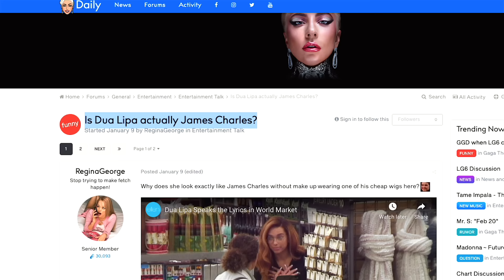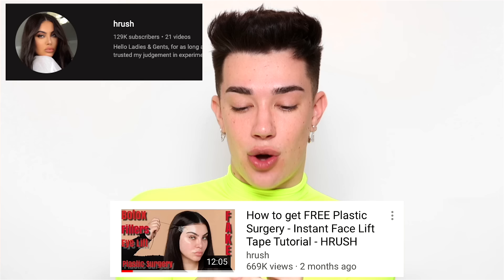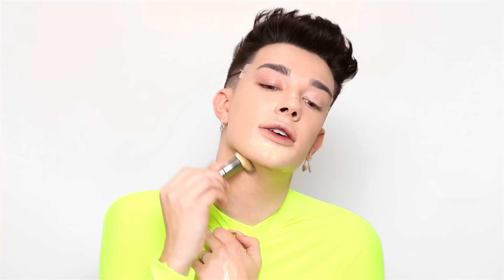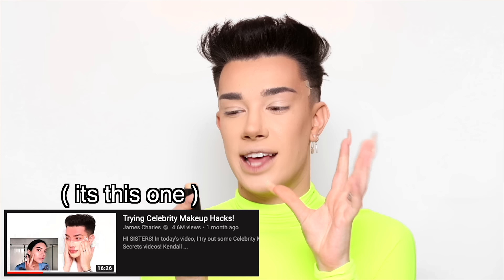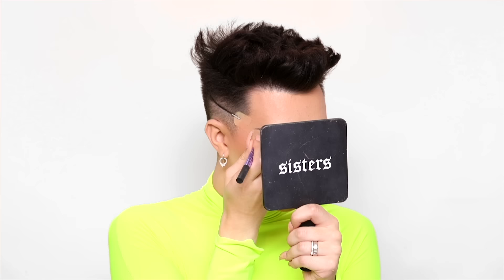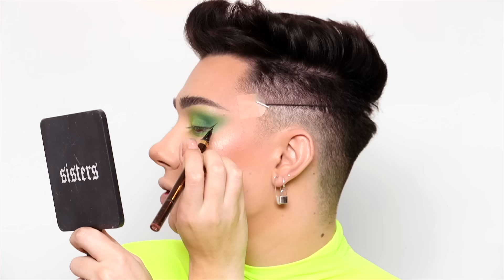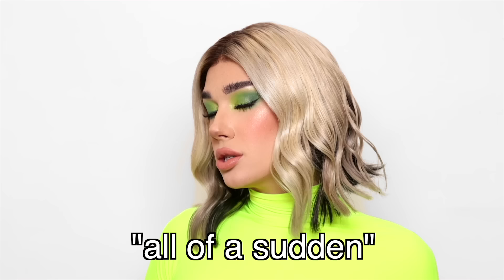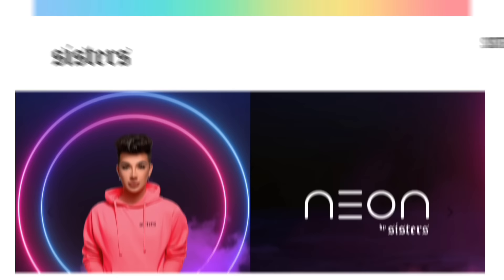Transforming myself into Dua Lipa!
HI SISTERS! In today's video, I decided to finally address the rumors... I am NOT Dua Lipa. Although we do look like twins hahaha! After thousands of tweets and comments saying we look alike, I finally sat down to transform myself into the iconic New Rules & Don't Start Now singer. Enjoy!!

SNAPCHAT » jamescharless
TIKTOK » jamescharles
SISTERS APPAREL INSTAGRAM » @sistersapparel